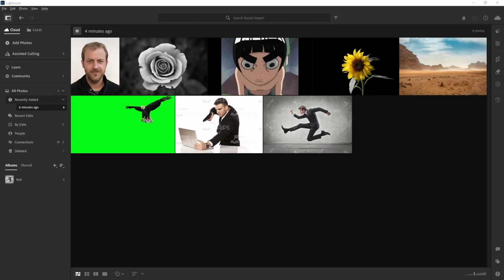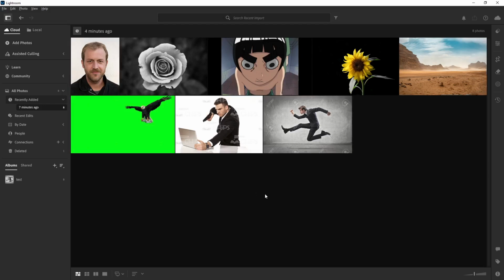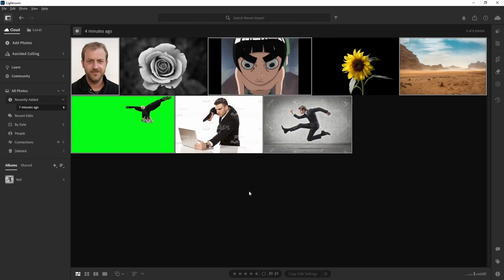How to Select Multiple Photos in Lightroom [2026 Full Guide]